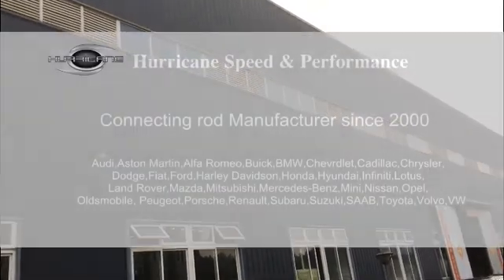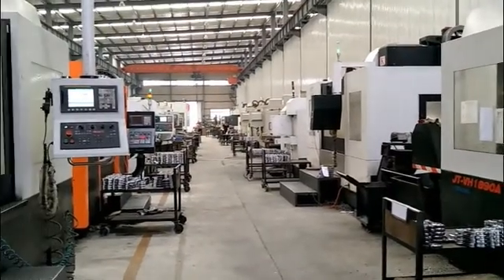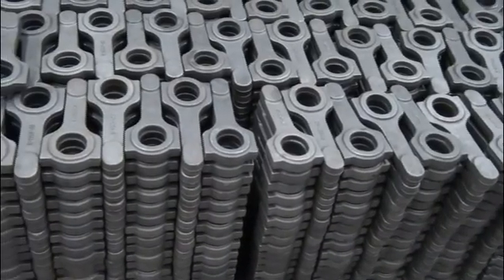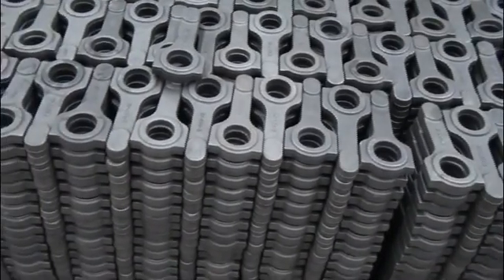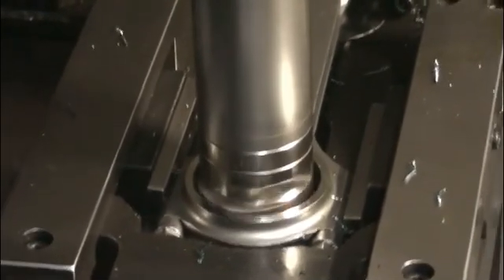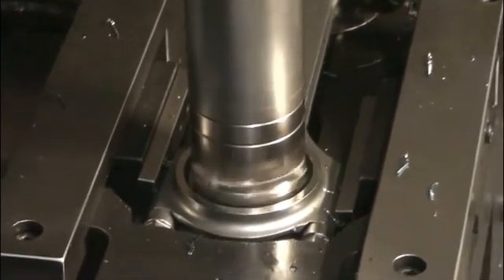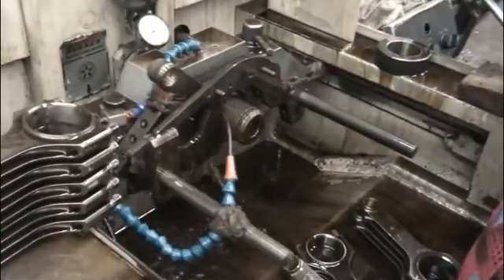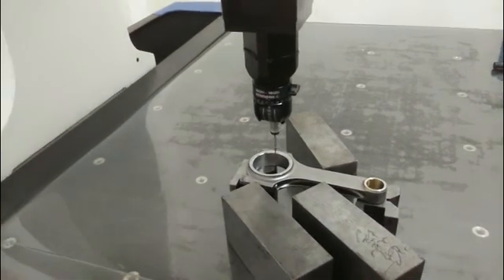VERSION 2 How it's made: 4340 forged connecting rod with CNC machine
How to finish 4340 connecting rod with CNC machine at Hurricane Speed & Performance factory.

Note: Background music(BGM):  不愿回头（伴奏）-南征北战